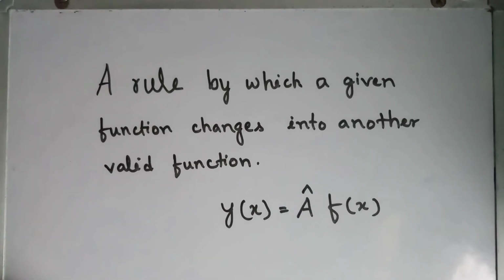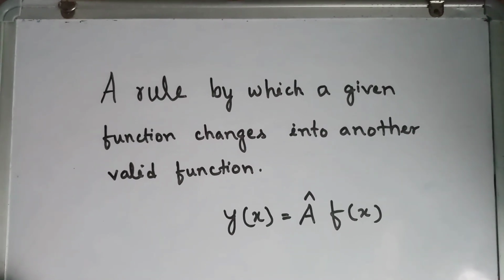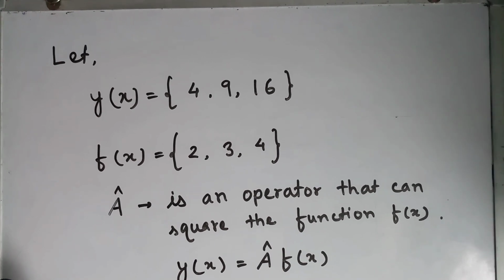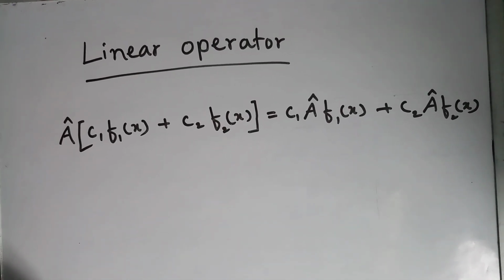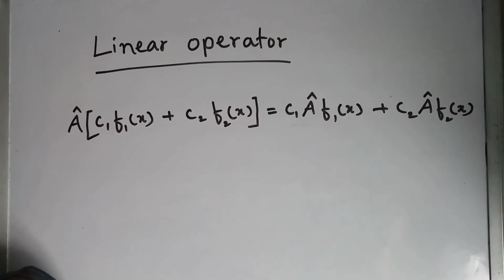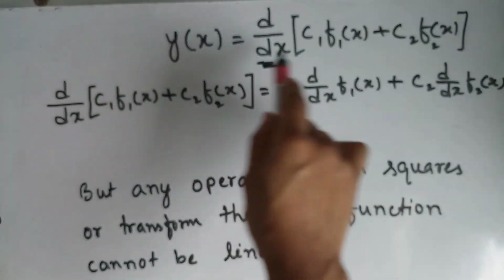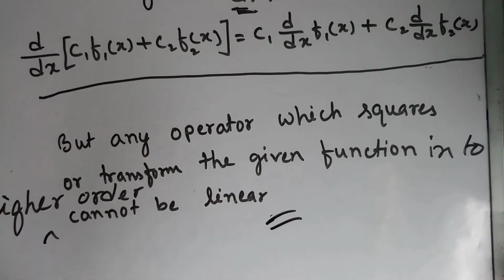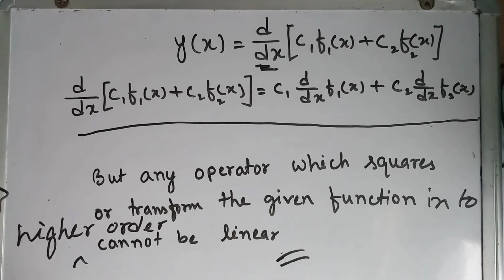Operators in quantum mechanics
First part of the topic